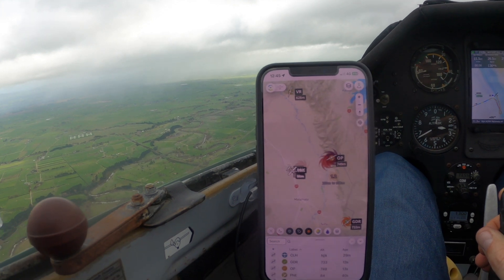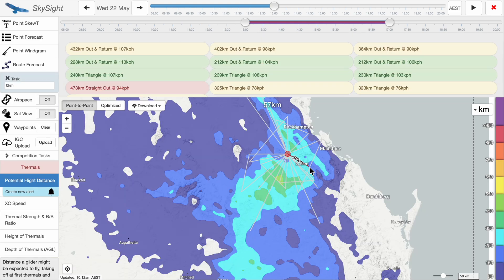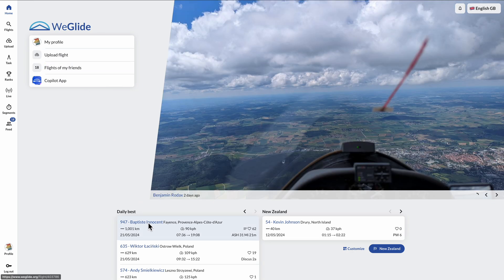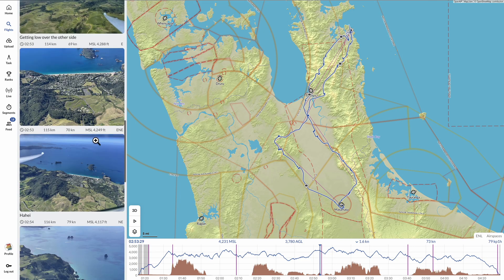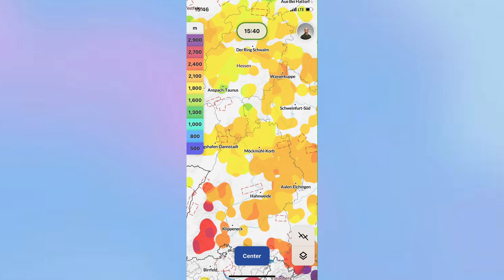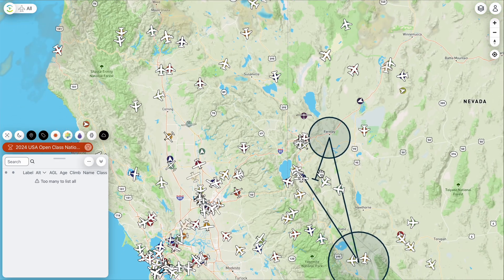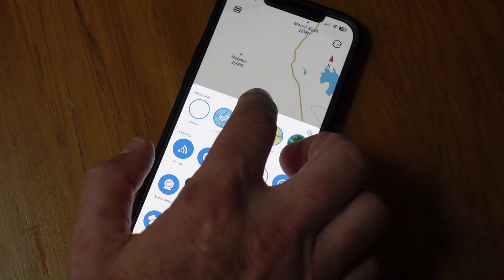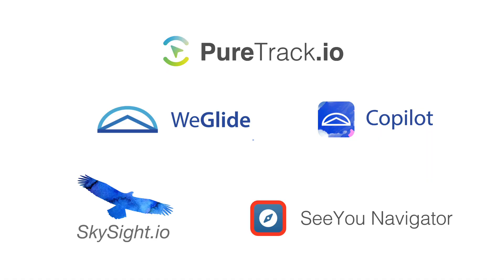The battle for your eye balls in the cockpit 👀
Today we have a look at software in the cockpit including PureTrack.io, WeGlide, CoPilot, SeeYou Navigator and SkySight.

📷 Equipment in this video:
GoPro Hero 12 (although I use an 8)
Peak Design Phone Mounts
Snap Mounts
Sony ZV-1 II
iPhone 15 Pro Max
RAM Mounts
Earthworks ETHOS Microphone

00:00 Let the battle begin
00:22 SkySight.io
02:11 OLC
02:48 WeGlide
05:01 WeGlide CoPilot
06:08 PureTrack.io
08:14 SeeYou Navigator and Cloud
09:22 Prices and which should you use?!